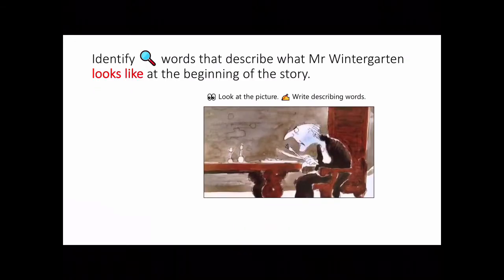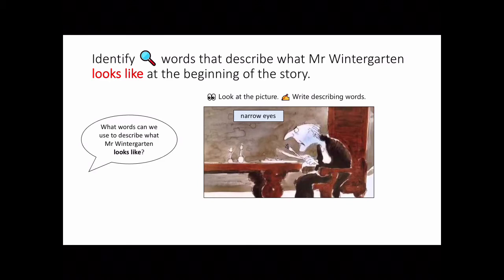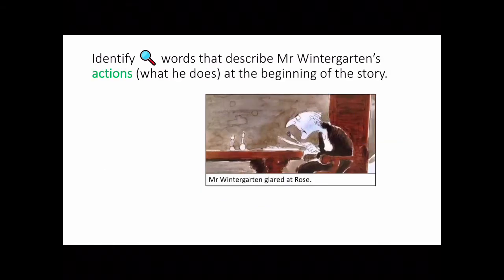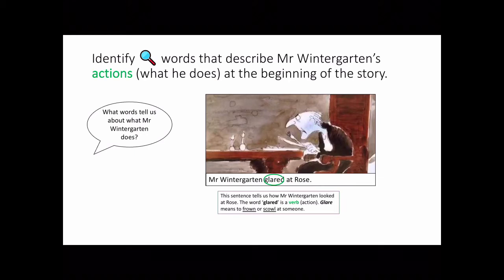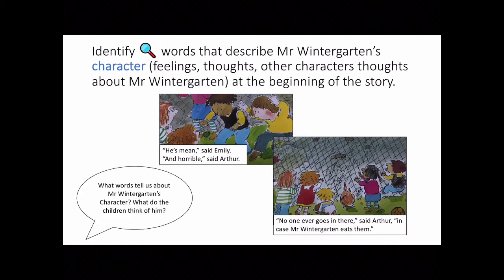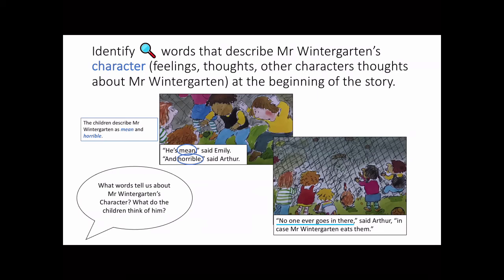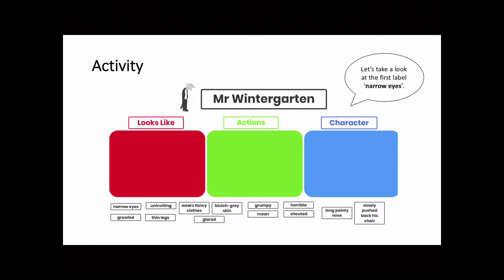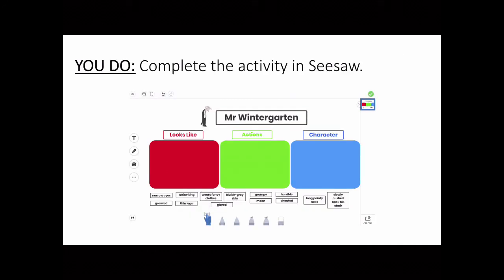Lesson 2 - Rose Meets Mr Wintergarten